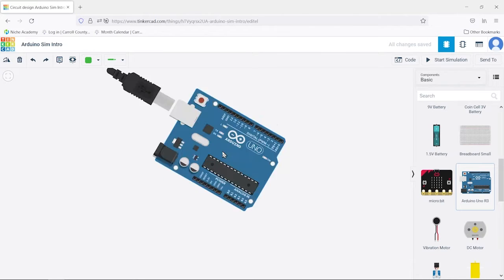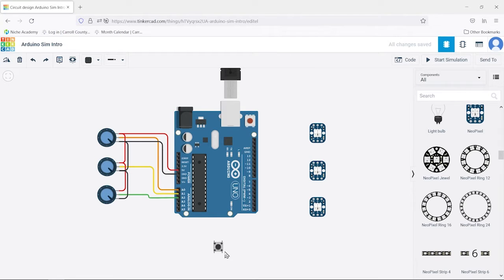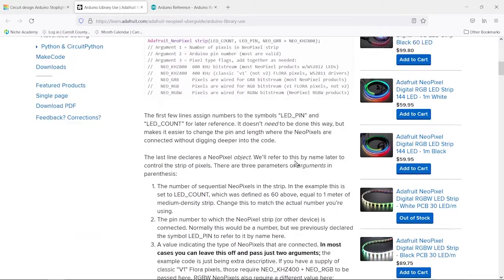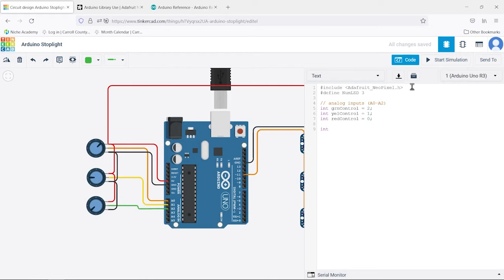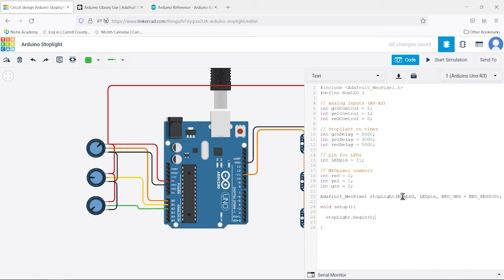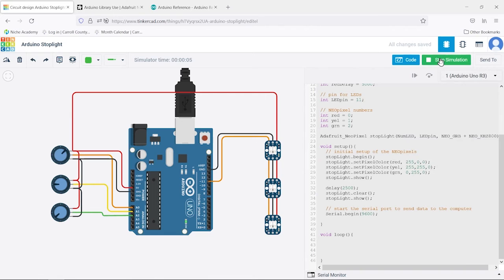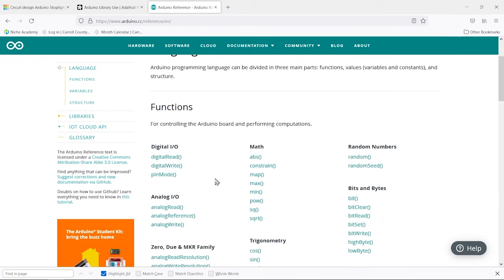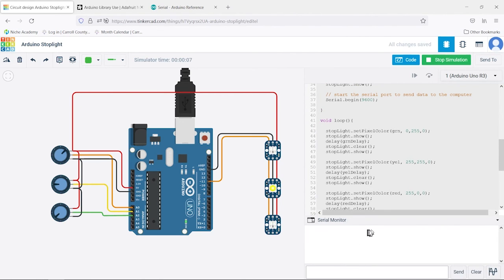Tinkercad Circuits: Basic Electronics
Learn basic electricity and electronic concepts with Tinkercad Circuits. This online simulation tool is a wonderful way to get into electronics without the hassle of expensive and delicate lab equipment. We’ll cover basic electricity, series and parallel circuits, LEDs, power supplies, and much more. Media Production Tools were funded by an Infy Maker Award from Infosys Foundation USA.